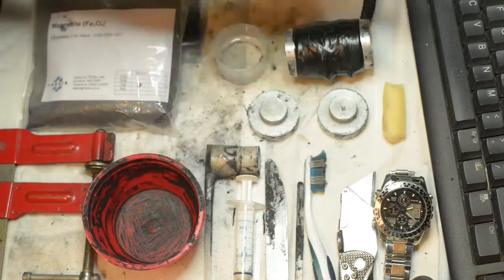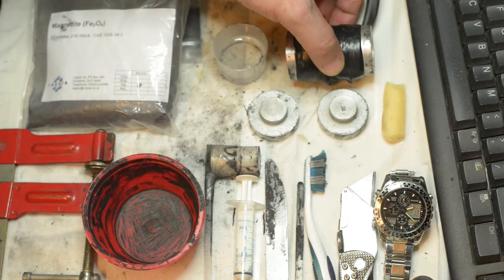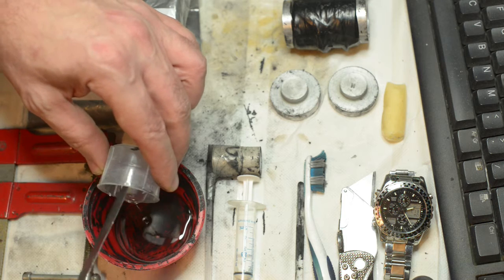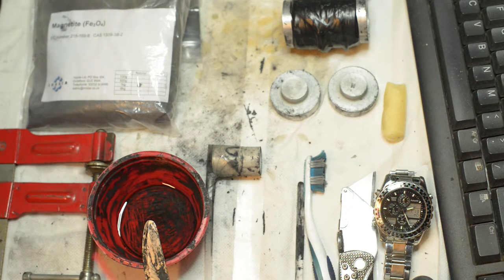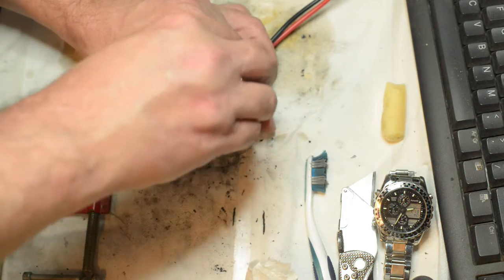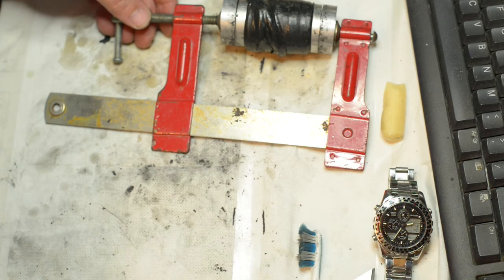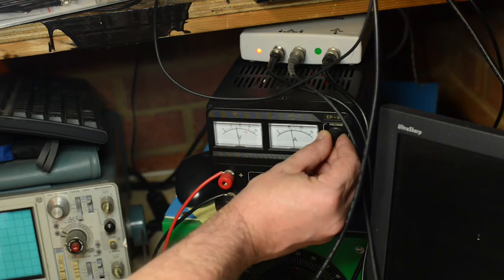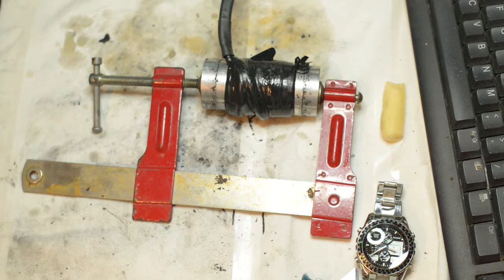Muller Motor Core Procedure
This is a quick video to show the experimental procedure I follow when I make the cores for my Muller Motor tests. Please note high temperatures and noxious vapour emissions are produced throughout this procedure and as a consequence should not be undertaken lightly.